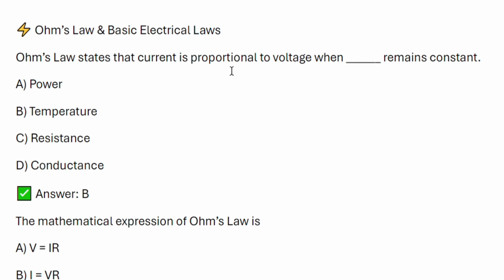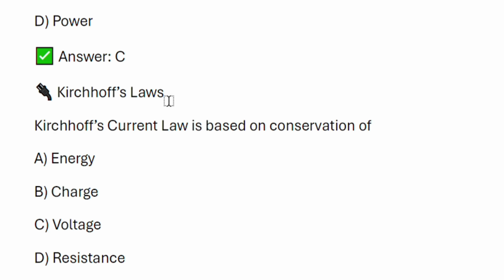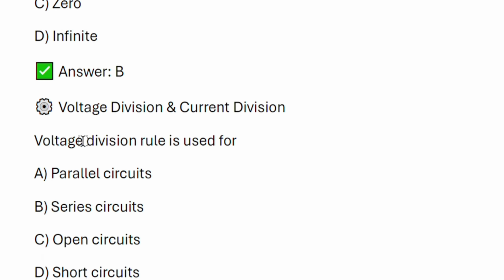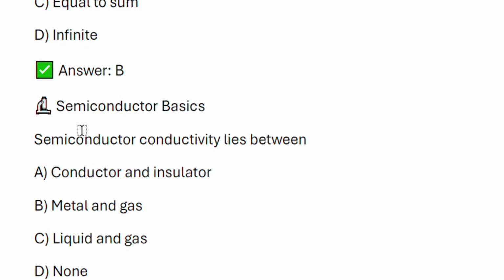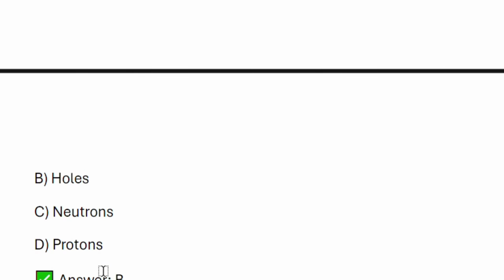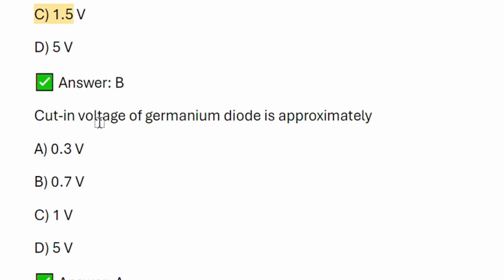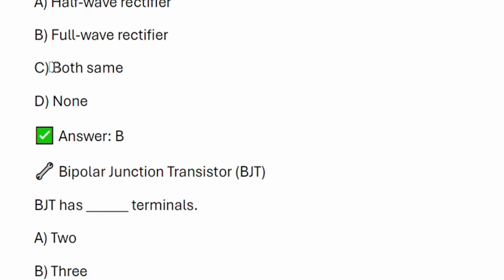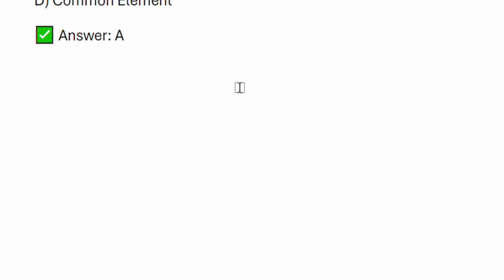ECE 249 unit 1 fundamental of electrical laws and semiconductor divices|| most important questions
unit 1 most important objective types question in mid term exam in Lpu fundamental of electrical and laws and semiconductor divices

Welcome to our ECE learning series! ⚡📚

In this video, we cover ECE Unit 1 – Introduction to Electrical Engineering and Basic Electrical Laws. This topic is important for students of Electronics & Communication Engineering (ECE), Electrical Engineering, Polytechnic, and B.Tech first year.

🔹 Topics covered in this lecture:
• Electric Charge, Current, Voltage and Power
• Resistance and Conductance
• Ohm’s Law
• Basic Electrical Components

This video will help you understand the fundamental concepts of electrical circuits in a simple and easy way. Perfect for exam preparation, viva, and concept building.

🔎 SEO Keywords (for YouTube tags)
Use these in YouTube tags section:
ECE unit 1 introduction to electrical
basic electrical engineering lecture
ohms law explained
kirchhoff current law KCL
kirchhoff voltage law KVL
electrical engineering basics
ECE first year electrical basics
basic electrical laws tutorial
introduction to electrical engineering
electrical engineering for beginners
Btech ECE unit 1 lecture
polytechnic electrical basics

00:00 Introduction
02:10 Electric Current
05:30 Ohm’s Law
09:40 Kirchhoff Current Law
13:20 Kirchhoff Voltage Law

🚀 Tips to Grow Your Educational YouTube Channel
1️⃣ Use simple thumbnails
Text example:
⚡ ECE Unit 1 – Electrical Laws Explained
2️⃣ Speak exam-focused points
Students search things like:
“ECE important questions”
“ECE exam preparation”
3️⃣ Upload consistently
Example series:
Unit 1
Unit 2
Unit 3